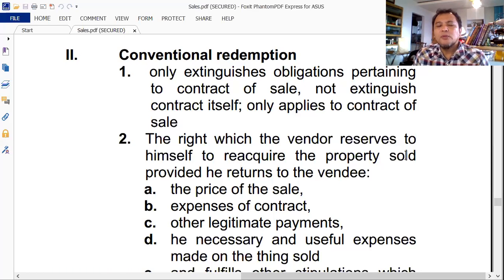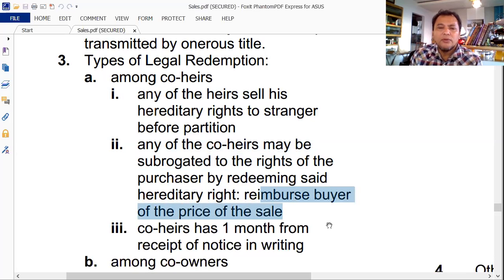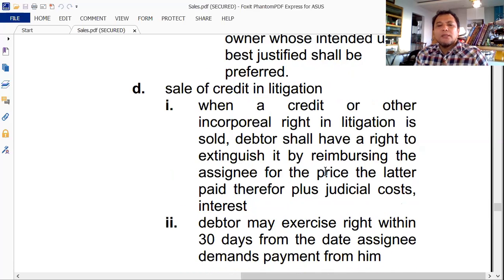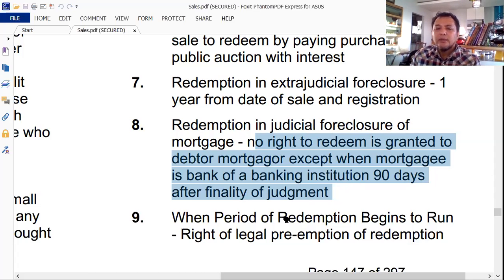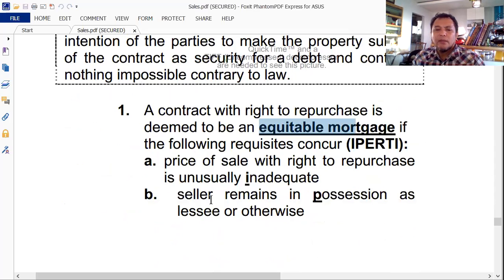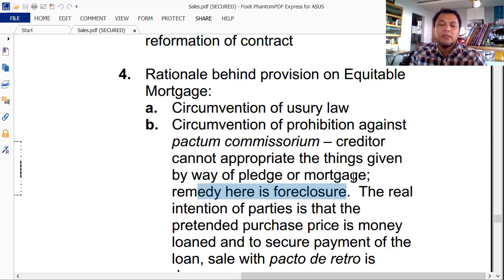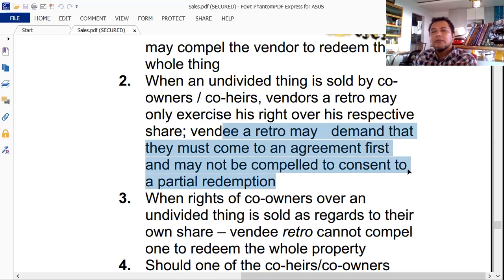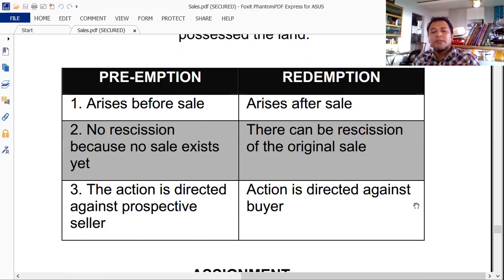Law on Sales Part6 by Atty Lyndon Maceren MBA CPA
Convention, Legal Redemption, Equitable Mortgage, Pre-Emption, etc.